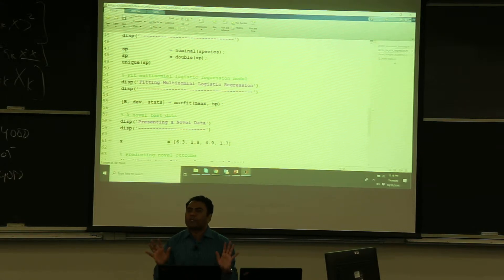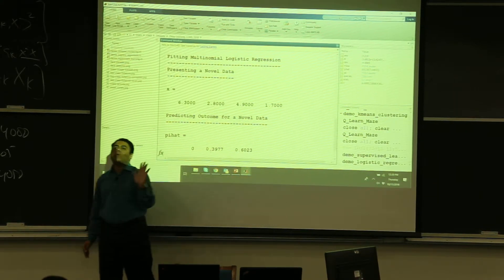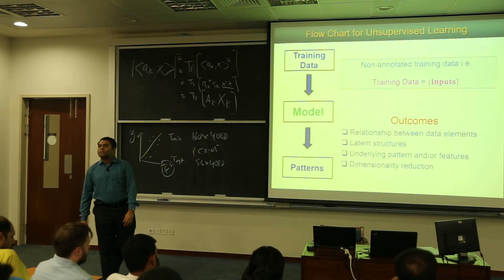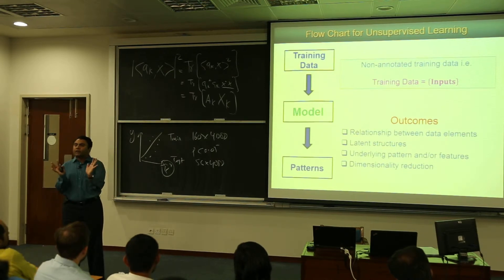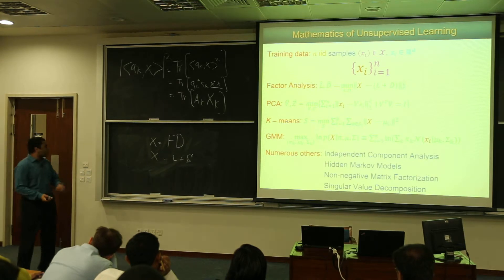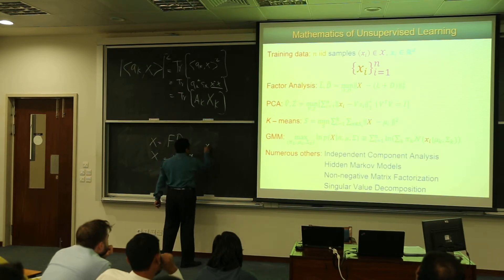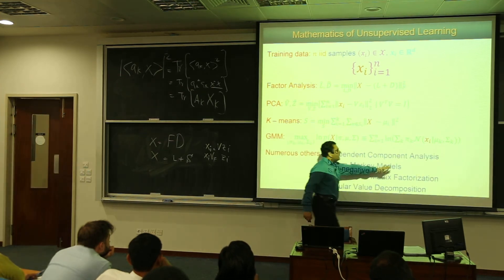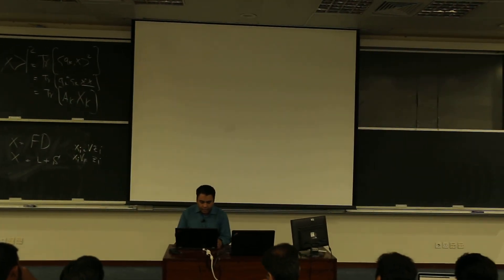WIT Conducts a mini-course of Conversations on Deep Learning (part 6)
Center for water informatics and technology (WIT), LUMS organizing the lectures covering topics in Machine Learning and Deep Learning. The instructor is Hassan Mohy-ud-Din, Assistant Professor of Electrical Engineering School of Science and Engineering, LUMS